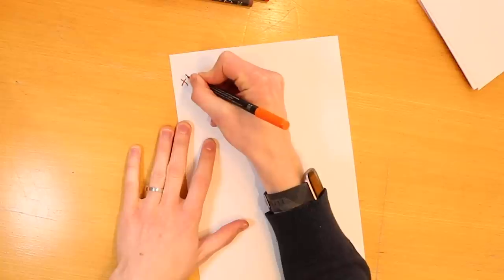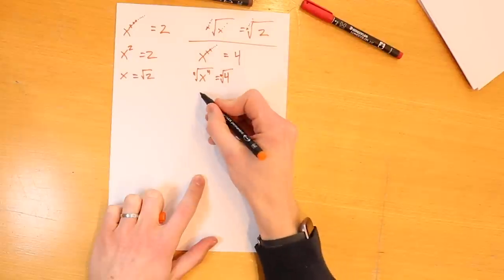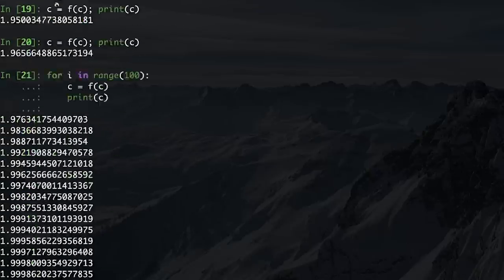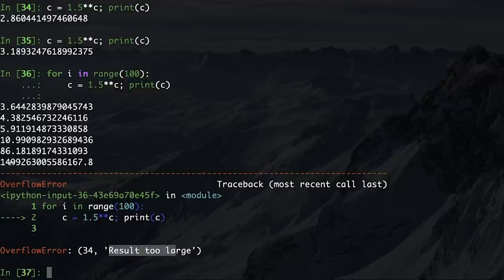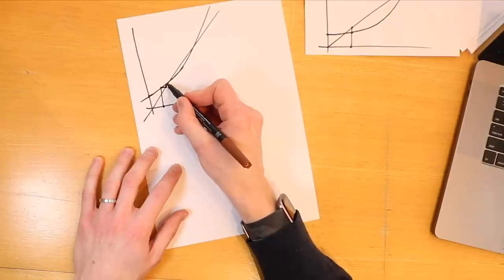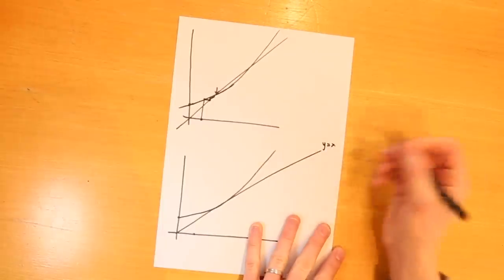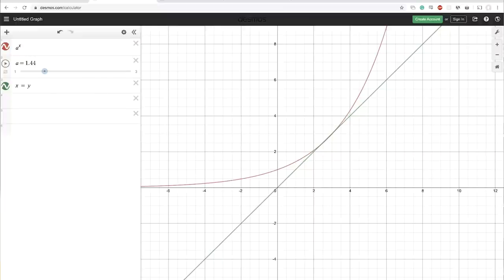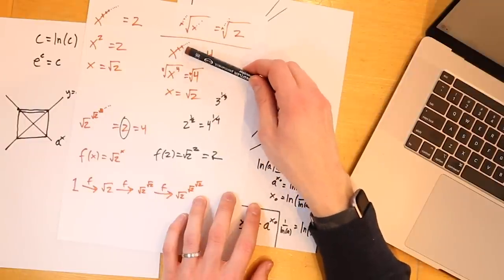Power Tower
Grant Sanderson of 3Blue1Brown brings a power tower puzzle to Oxford for us to solve! Featuring self-similarity, convergence versus divergence and cobweb maps, the solution is not quite as straightforward as it first seems...